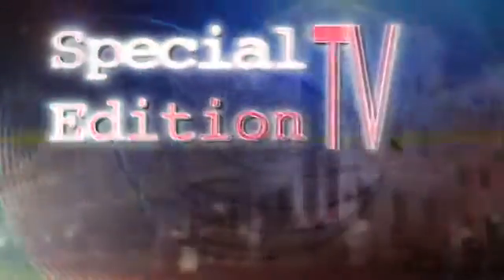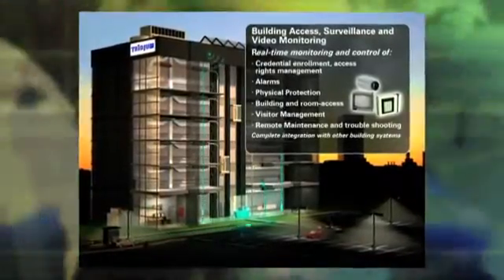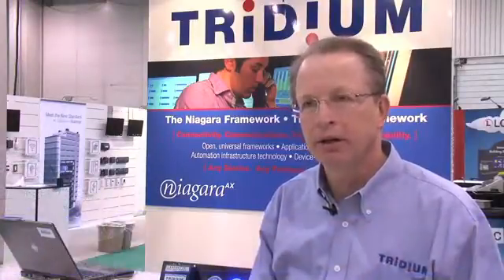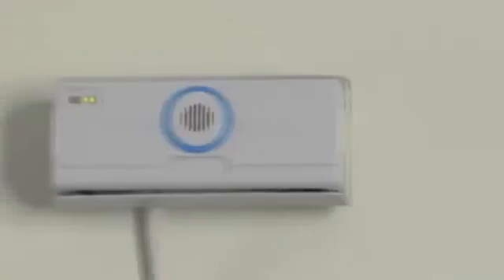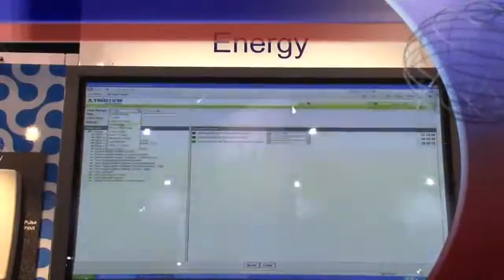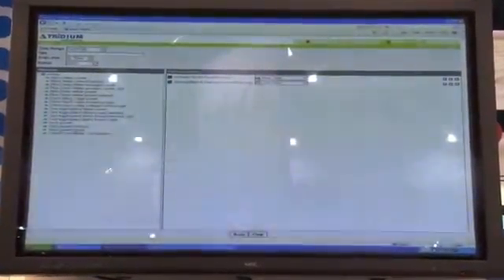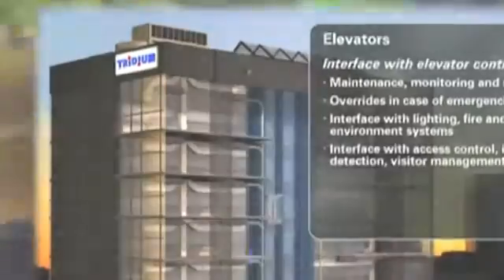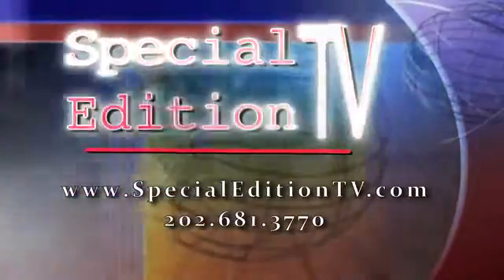ducat place iii москва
ducat place iii москва, Россия. New brand office center ducat place iii москва.